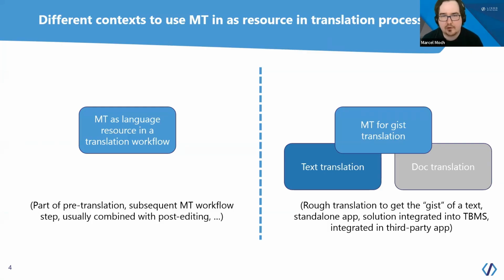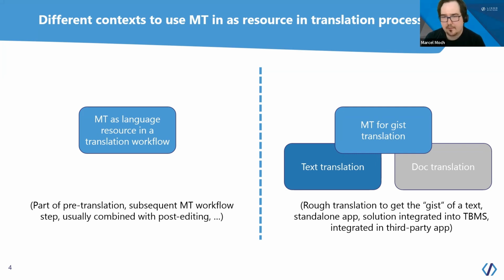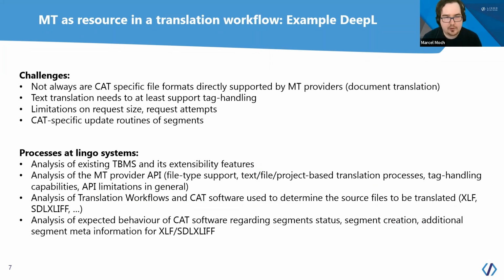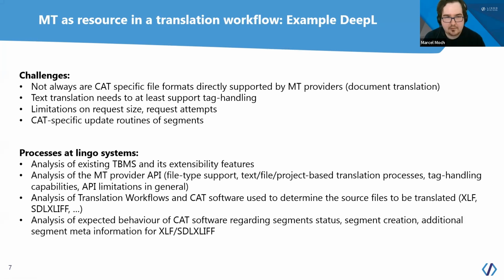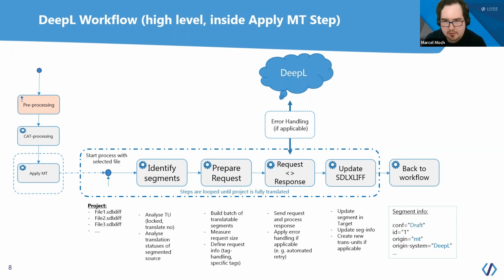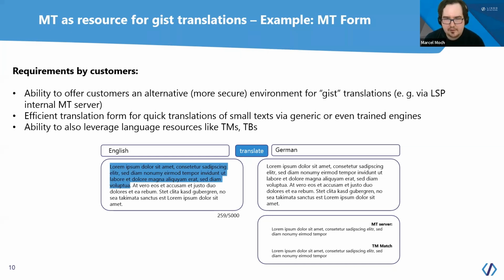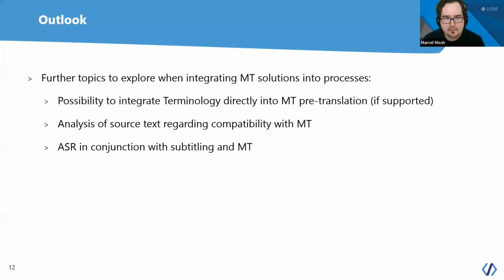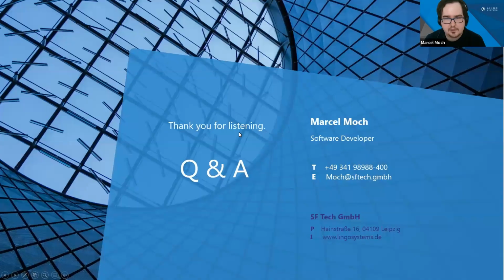lingo systems Tech Talk 1 - Presentation 4 - Marcel Moch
Topic: How to integrate MT in LSP processes, a developer’s view
Speaker: Marcel Moch (Software Developer) lingo systems
Date: 11 May 2022